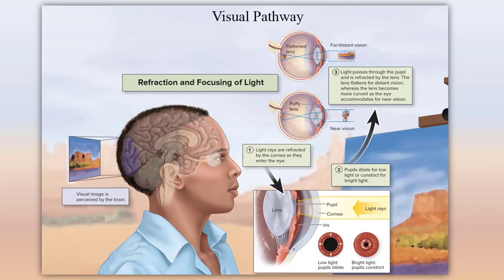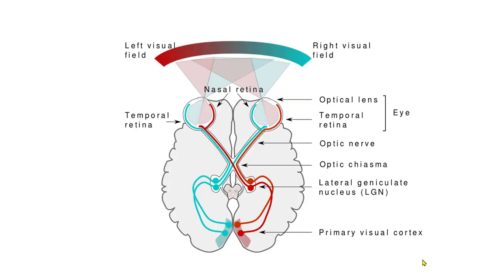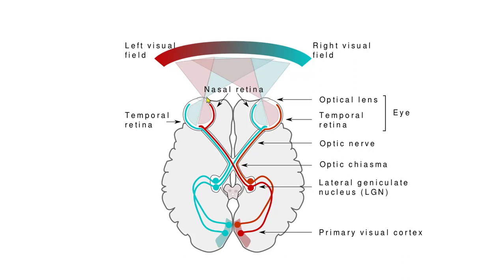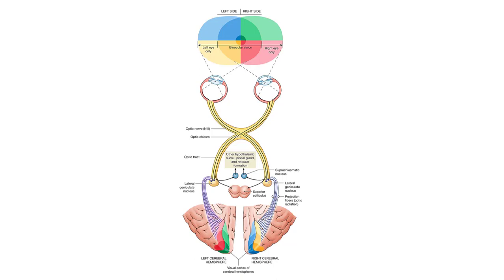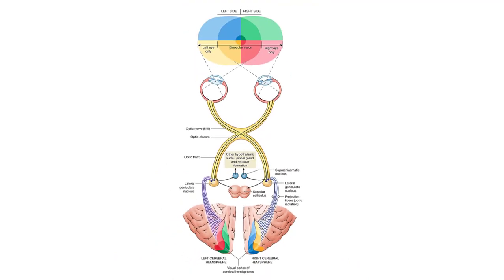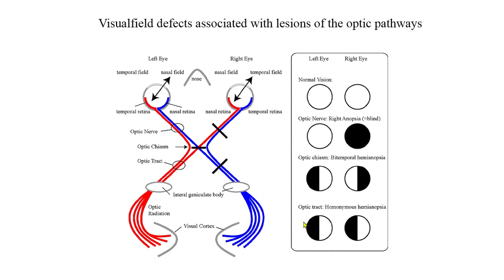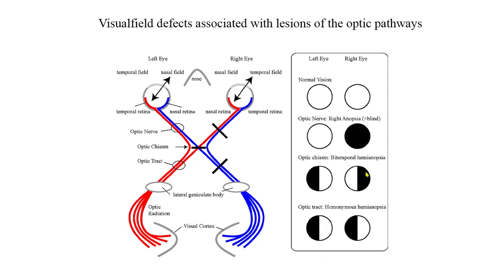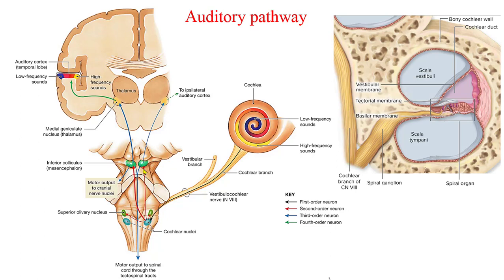Visual and Auditory pathways